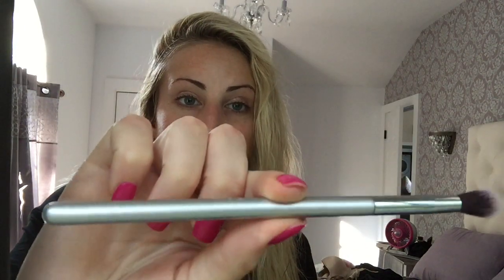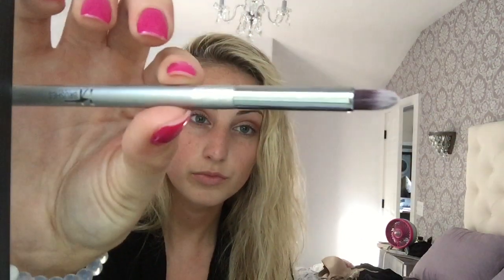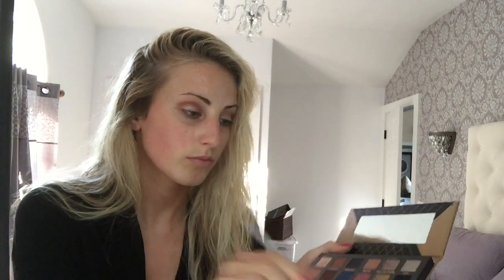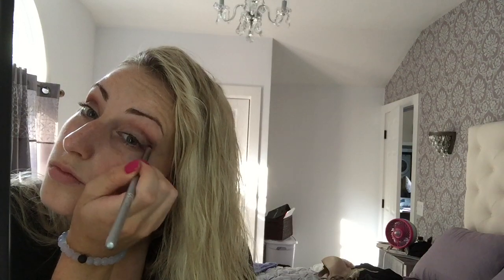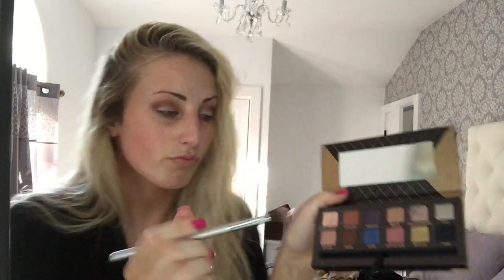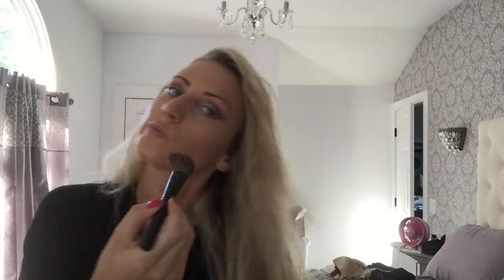World Traveler Palette Look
The  Beauty Barracuda's first video